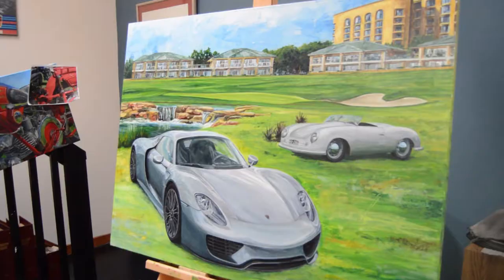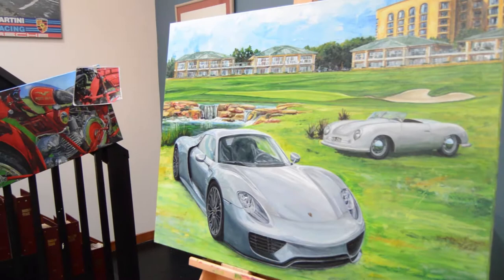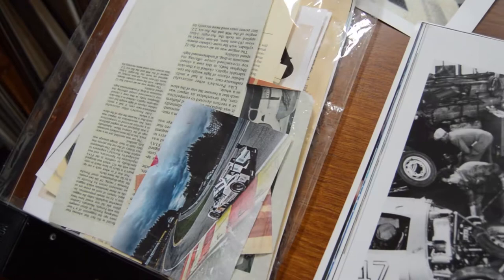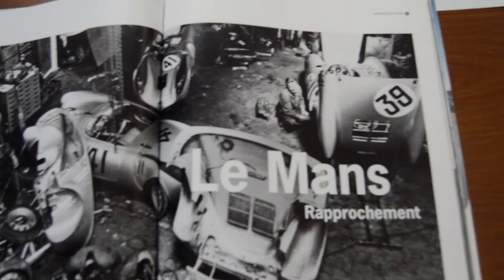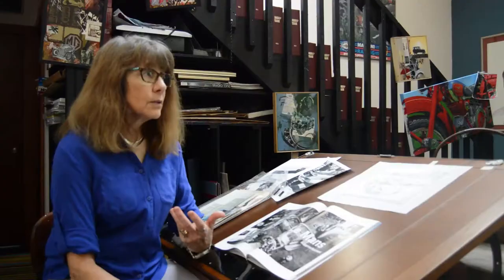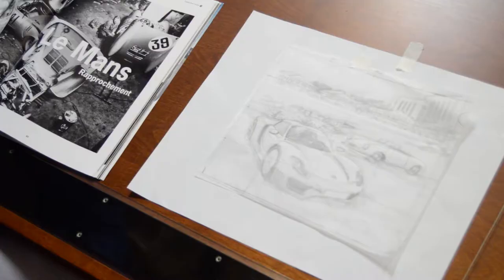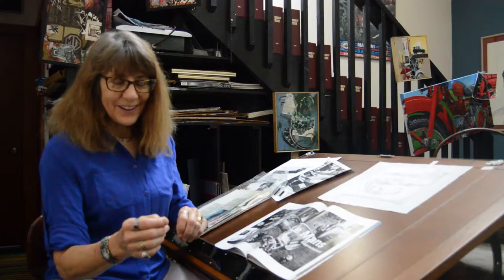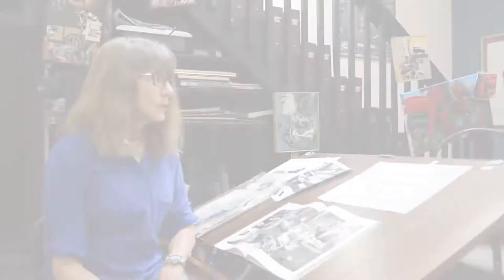Road To Supercar with Lisa Daniels, the Artist Behind the Auto Art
Join us on Stop #8 and meet Lisa Daniels, the creative behind our 2018 Painting for the Luxury & Supercar Showcase, sporting two Porsche icons to celebrate 70 years of heritage with the backdrop of the Four Seasons Resort and Club Dallas at Las Colinas.